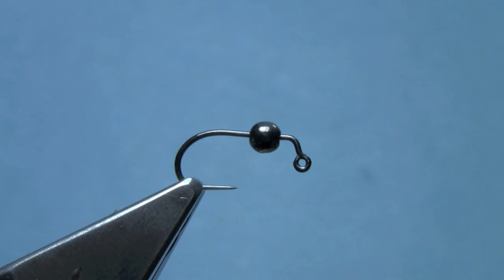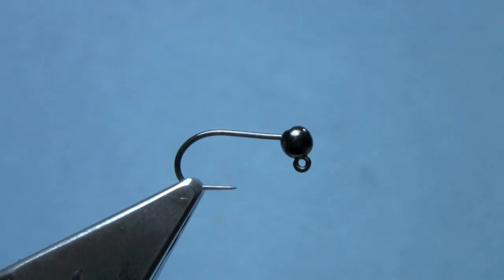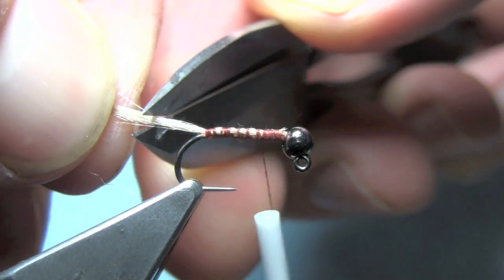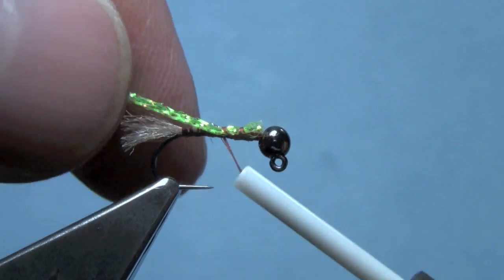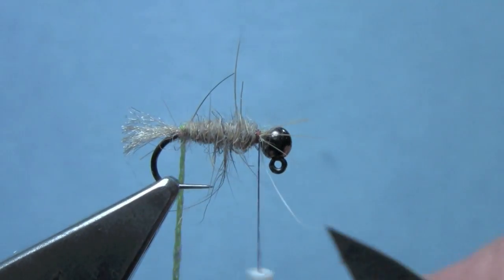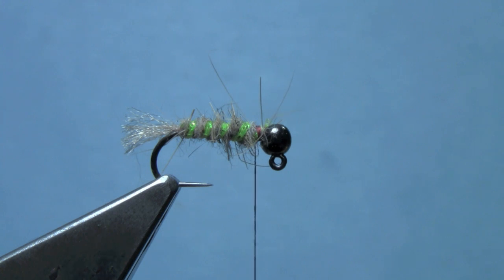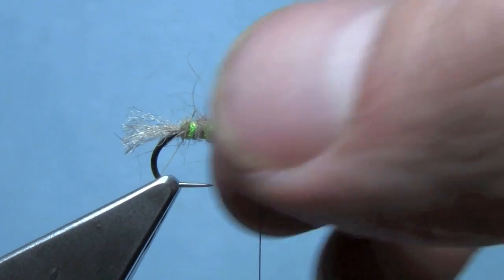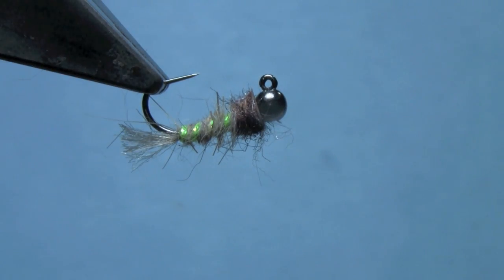Fly Tying with Hans- Bottom Bouncer Caddis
This video features another variation on the Czech style jig nymph. The Bottom Bouncer Caddis is a suggestive imitation of a caddis larva or pupa. Fish this fly at the bottom of a 2 or 3 fly rig.